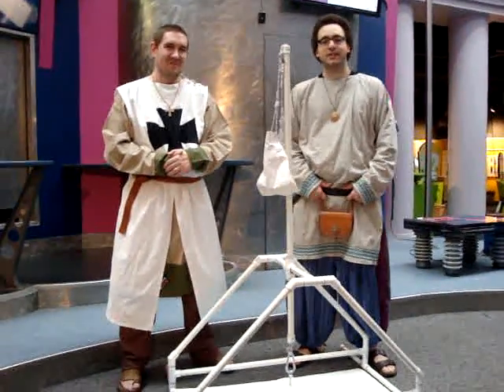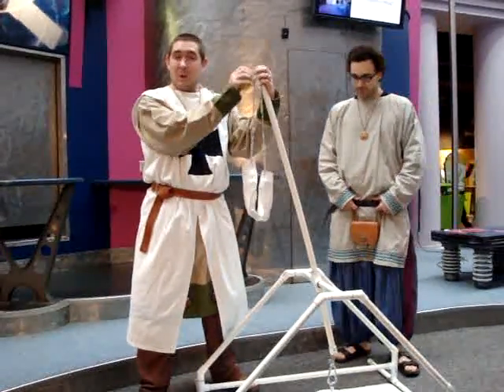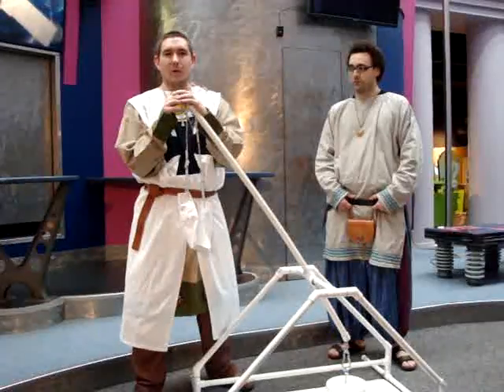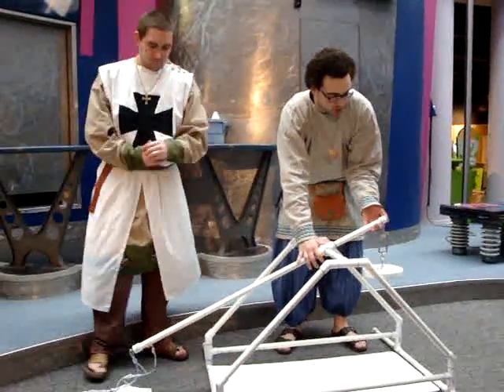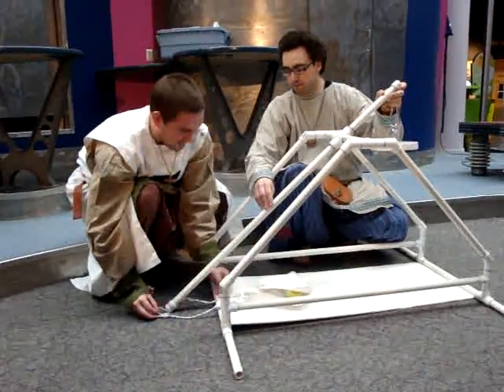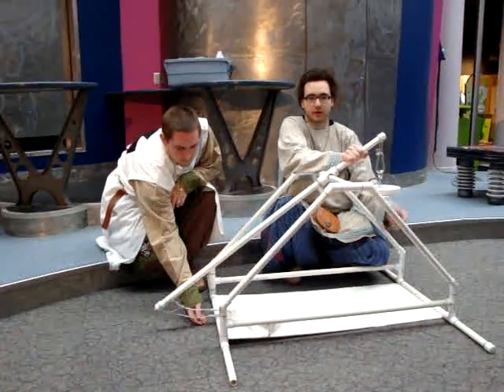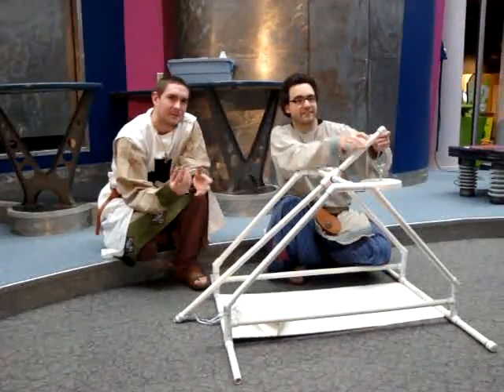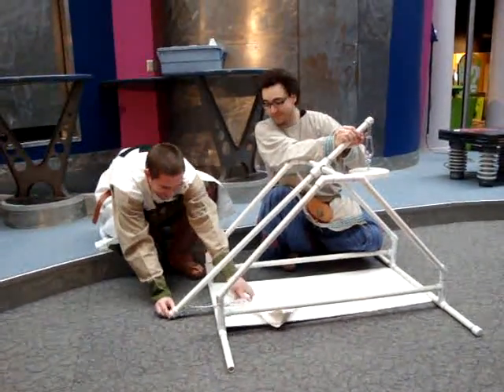Trebuchet demonstration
March is Medieval Science Month at the Saskatchewan Science Centre. Here are "Sir Chad" and "Lord Glazier" telling us the purpose and science behind the trebuchet, ending with a demonstration of the one they built.